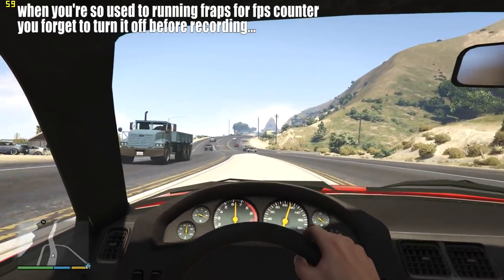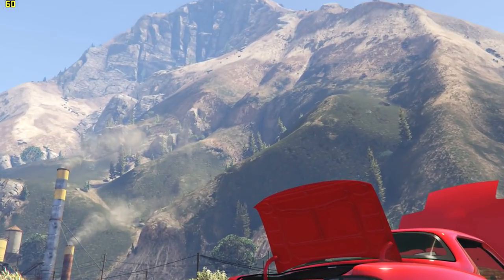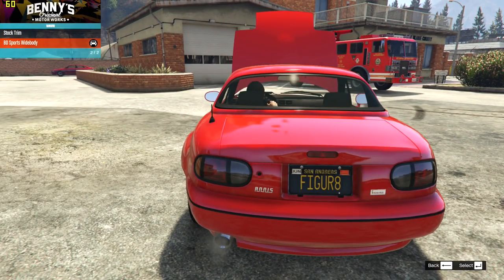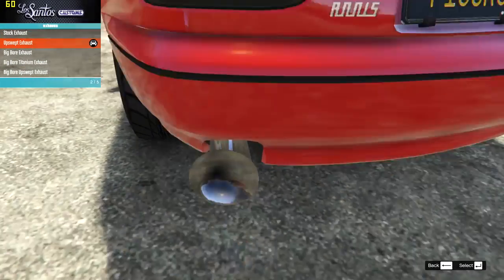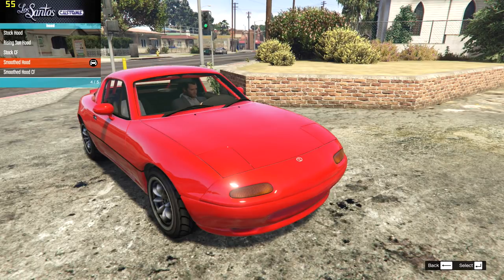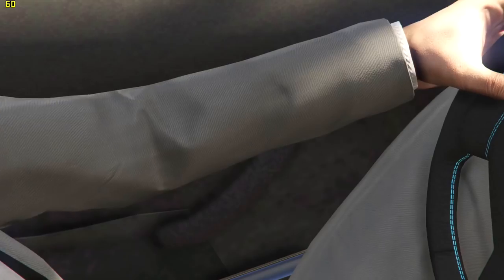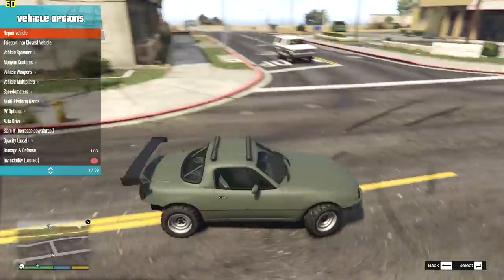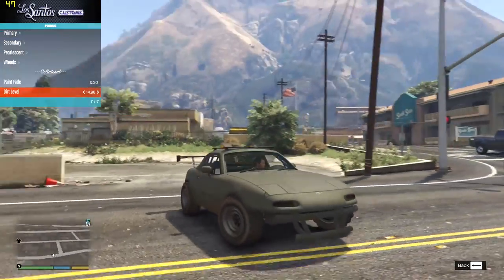Annis Kawaii: NEW Lore Friendly MX5 for GTA 5?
New Lore Friendly MX5 Miata GTA 5 Mod. Future GTA Online DLC Cars?

Other music also by KLIM Beats.